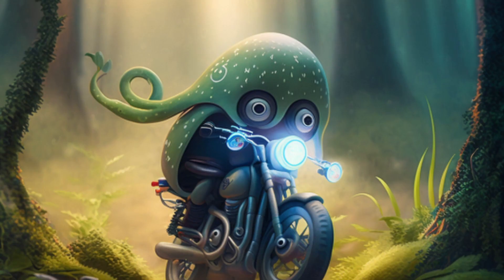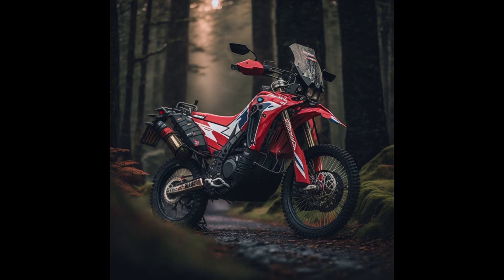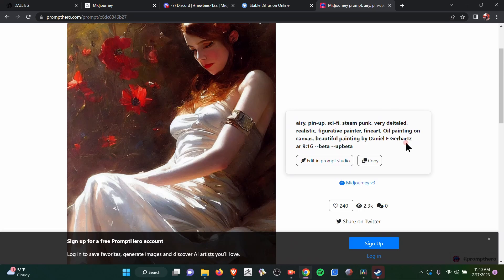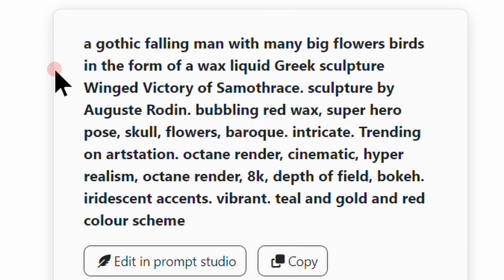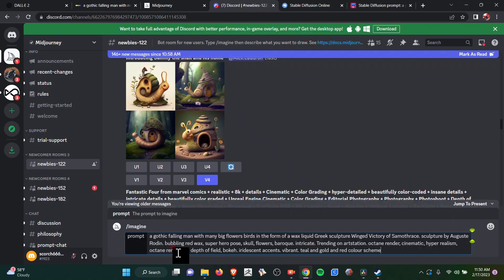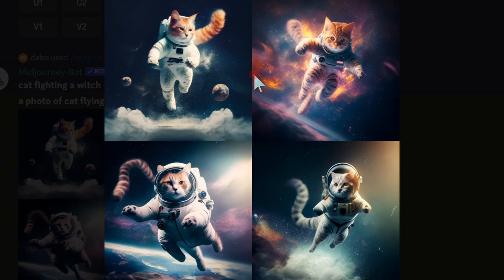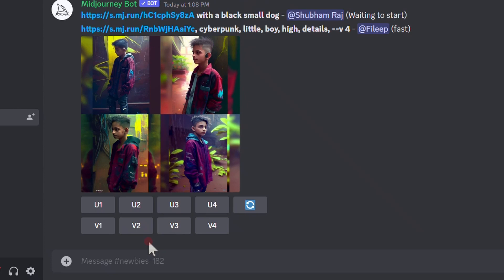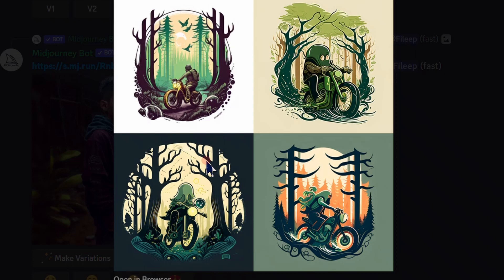The top 3 best sites for AI generated art with stable diffusion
AI art is here to stay, the following 3 websites give you the best results i've found online for art generation. The best option is to install stable diffusion locally on your computer, but it requires about 10gb of gpu and many users don't have that yet. Stable diffusion is working on a less memory intensive version but until then you can use the online websites to generate ideas and art